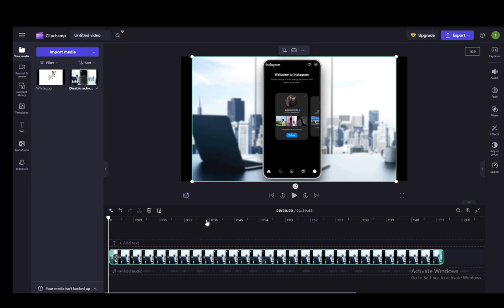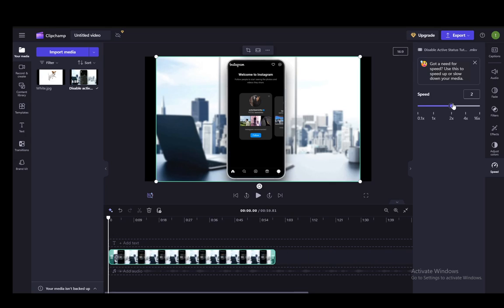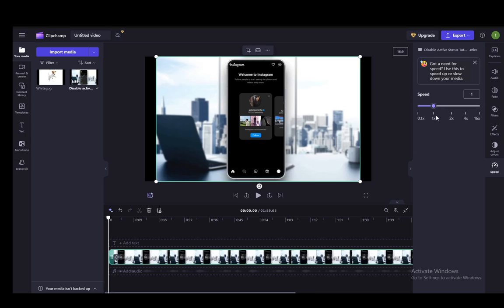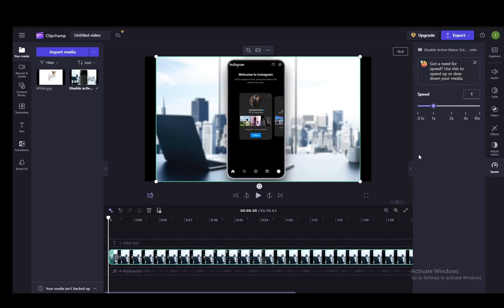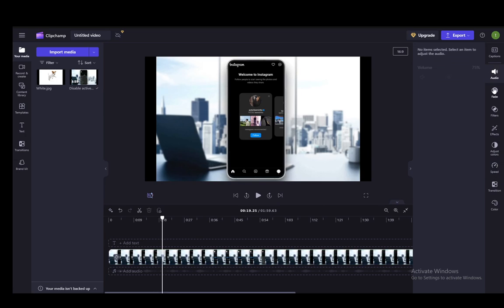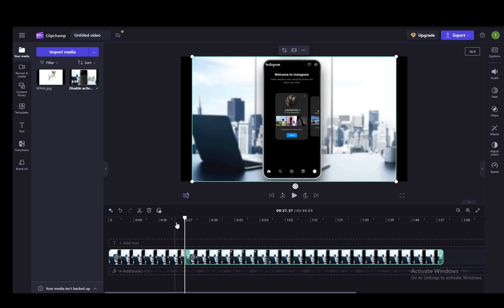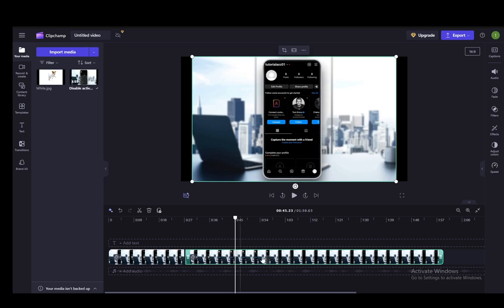How To Fast Forward A Video In Clipchamp Tutorial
Today we talk about fast forward a video in clipchamp,clipchamp,clipchamp video editing,clipchamp tutorial,how to use clipchamp